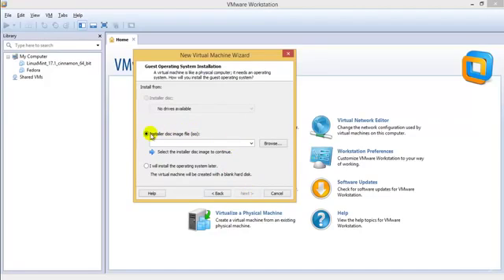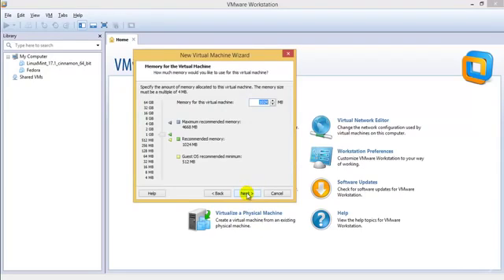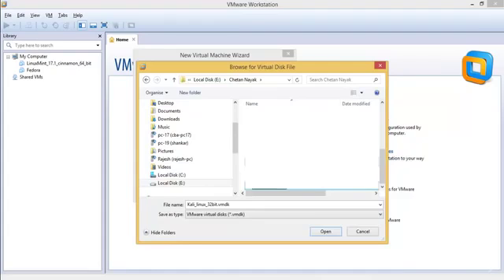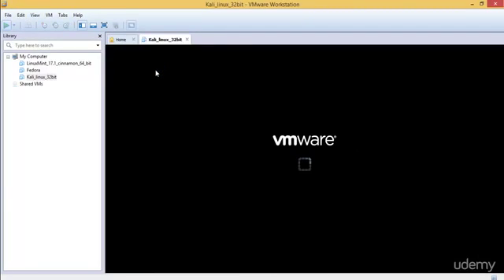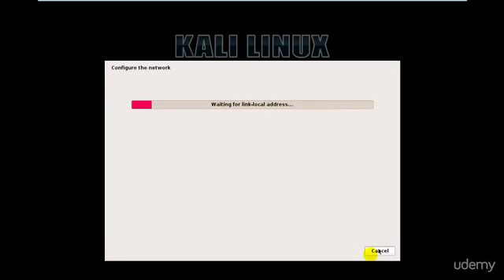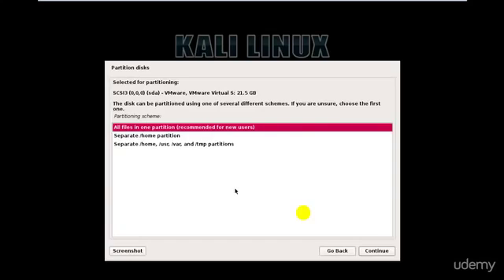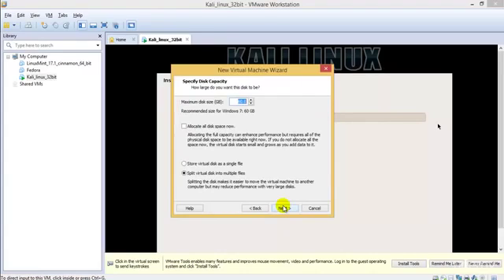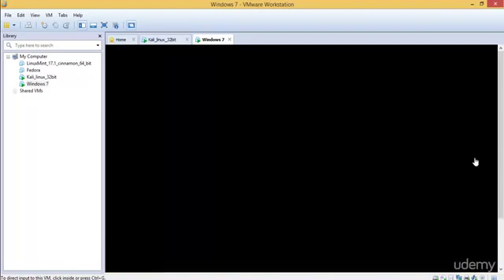Concepts on Operating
Kali Linux - Complete Training Program